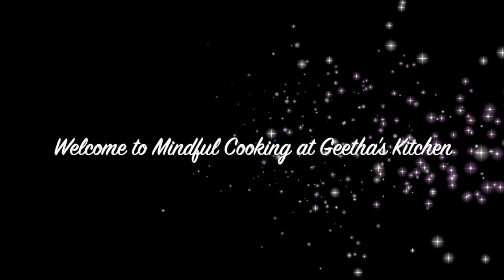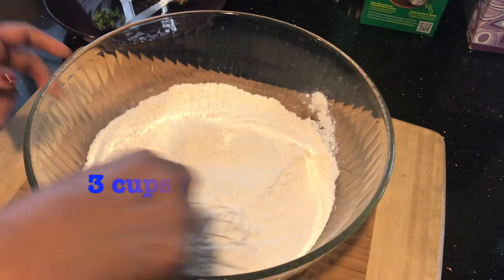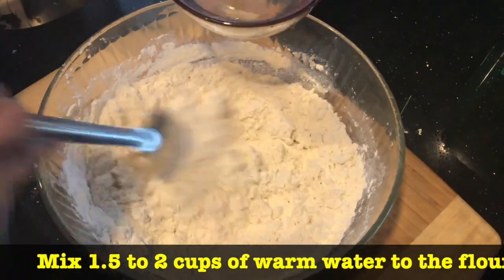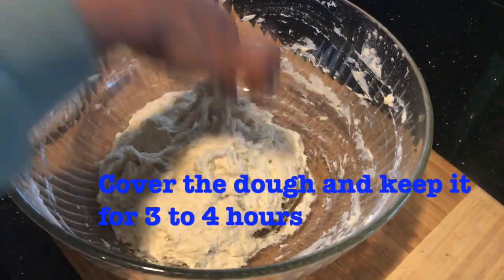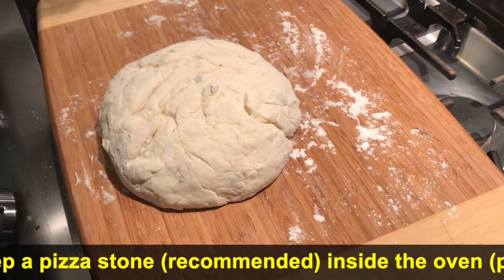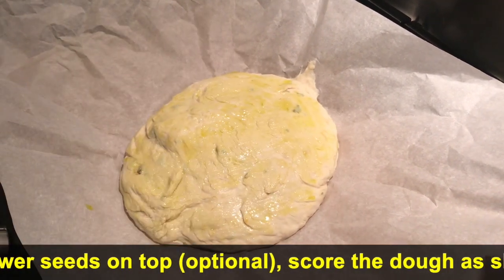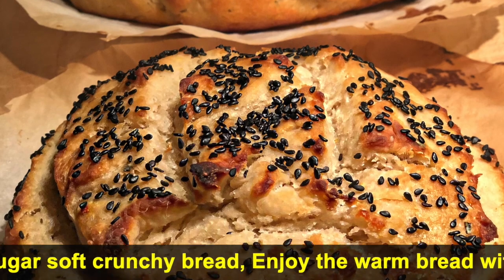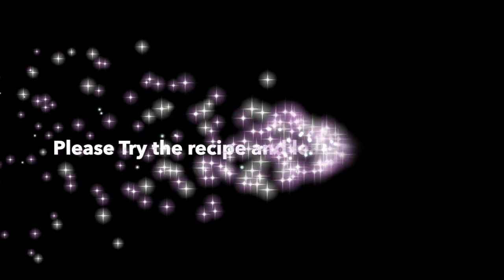How to make bread at home| No knead artisan bread Recipe| No Egg No sugar bread|crusty soft Bread|75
A simple & easy recipe with no sugar & no need for kneading!  Enjoy the bread with your favorite soup or pasta. This is a very healthy no sugar no knead bread and goes well with butter jam or jelly. Let us start baking.My favorite days to cook are cold and rainy days….One February morning, my husband & I decided to bake a fresh Artisan bread, a hand crafted loaf of bread.
We need 3 cups of all purpose flour or Maida, 1/4 tsp yeast, 1 tsp salt, 1/2 tbsp lemon zest and 1/2 tbsp chopped sage leaves (optional).
Mix all the ingredients together. Add 1.5 to 2 cups of warm water to the flour mix. Mix well, no need of kneading.
Shape the dough as shown, cover it and keep it for 3 to 4 hours in a warm place to ferment. After 3.5 hours, take the dough and dust it with a little flour. Shape the dough and put it in a parchment paper, cover and let it sit for another 30 minutes. Preheat the oven to 450 degreeFahrenheit, about232 degree Celsius. Keep a pizza stone in the oven before you start preheating. The hot pizza stone will help to even the temperature. Instead of Pizza stone, you can use a cast iron pan or cast iron dutch oven.
After 1/2 an hour spread olive oil on the dough and sprinkle sesame seeds or sunflower seeds on top. This is optional.
Remember to score the bread to avoid bursting out the bread. Bake the bread on the pizza stone for 30 to 40 minutes. Check after 30 minutes.Please try the recipe.